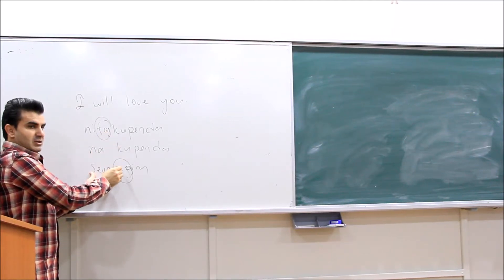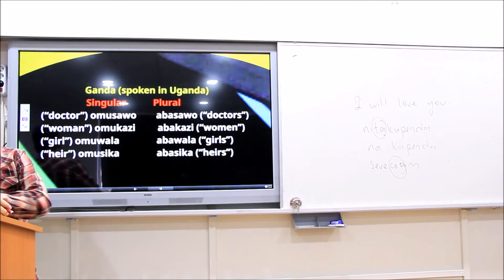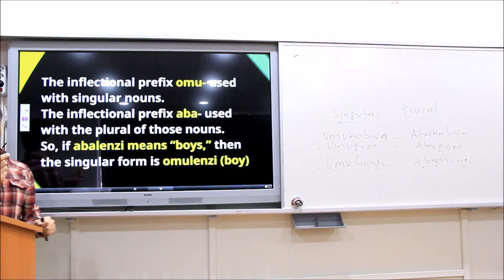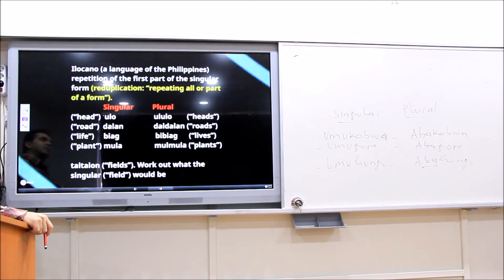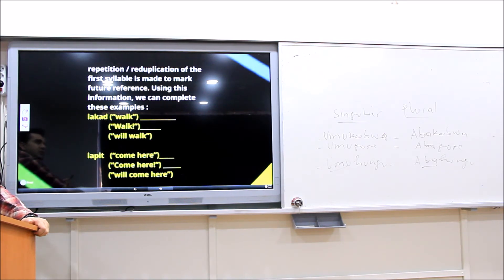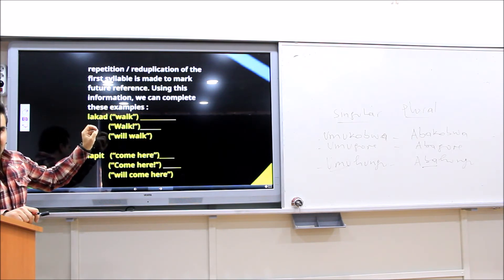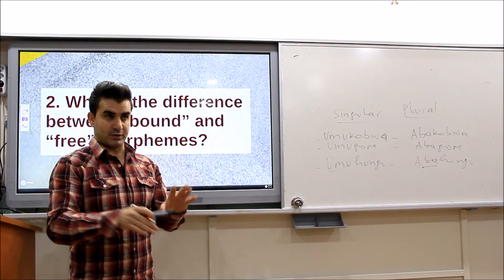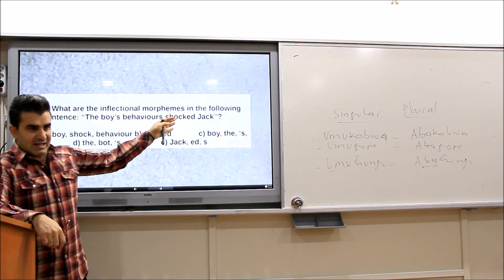Morphology (Linguistics / Dilbilim 69)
(Dicle Üniversitesi İngilizce Öğretmenliği)

1- Morphemes
2- Bound Morphemes (Derivational)